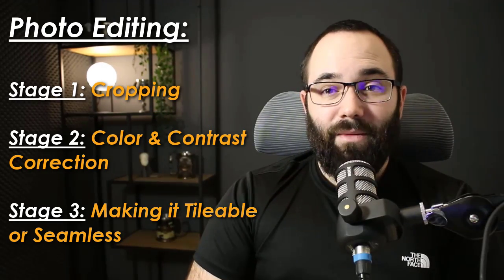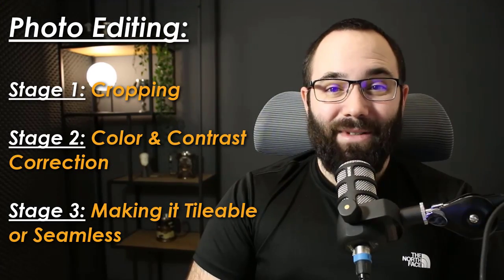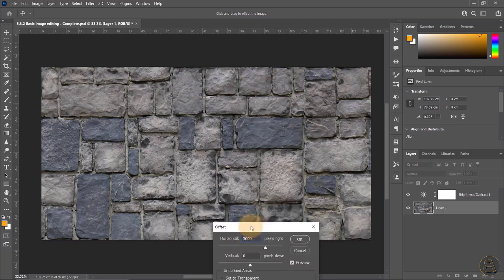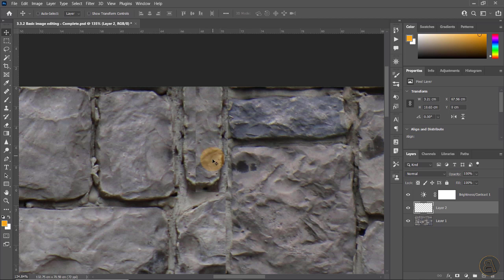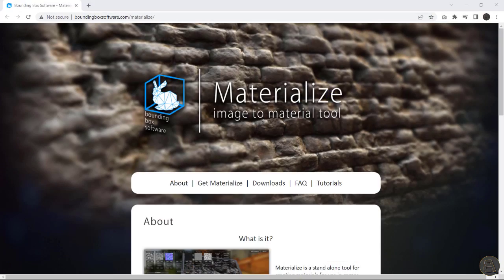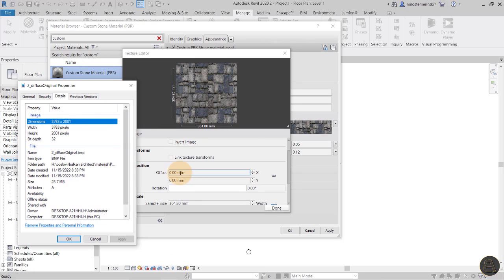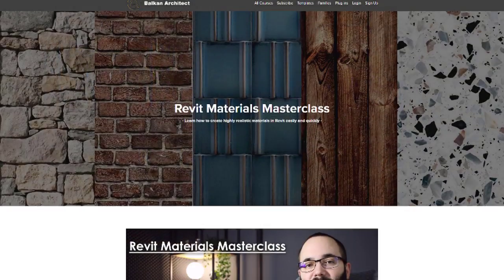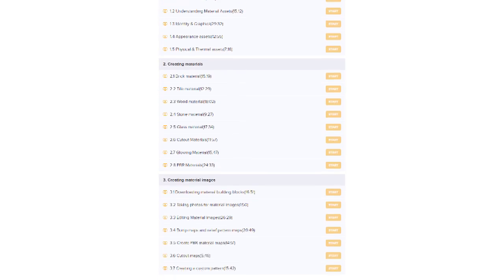Photo to Revit Material Tutorial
Timestamps:

00:00 - Intro
00:24 - Taking the Photo
01:34 - Editing Stages
04:33 - Generating Maps
05:29 - Completing the material in Revit